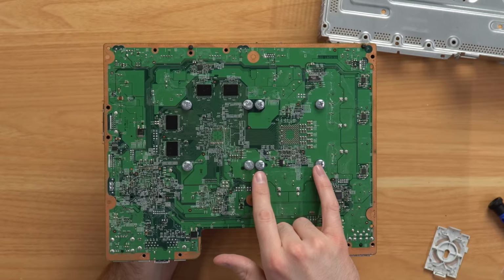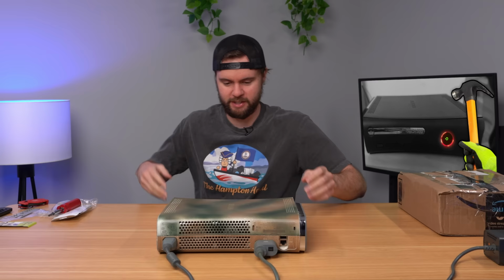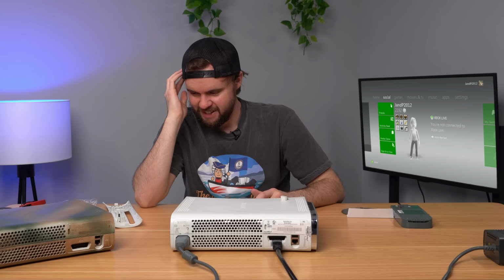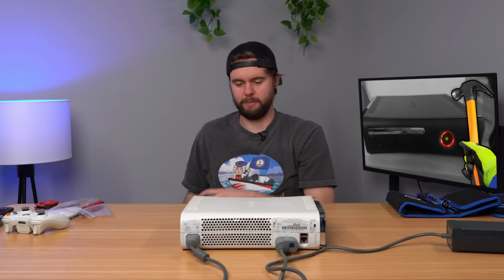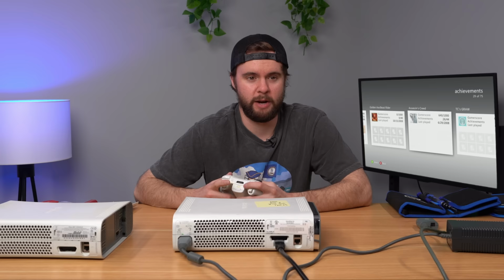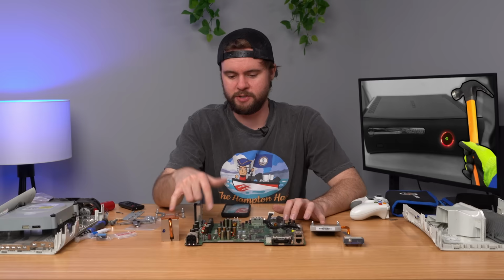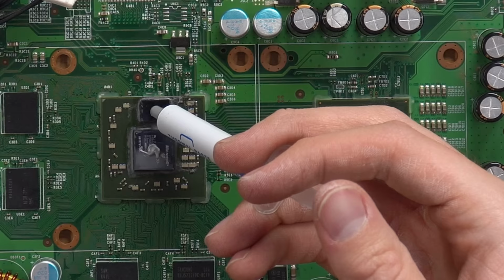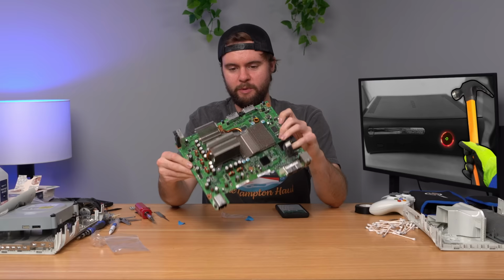Xbox 360 fans won't like this... 😳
We're throwing it back to 2007 here... and trying out the infamous Xbox 360 bolt mod! Btw, I recommend NOT trying this at home - it's good for a temporary fix, but long term it'll make your Xbox 360 worse. BUT, to be fair, doing a bolt mod is better than the Xbox 360 going in the dumpster. Let me know if you've ever tried the bolt mod!

I'll be giving away a brand new PS5 console on WhatNot in about a month! Sign up for WhatNot using the instructions down below...
You can also get a game for FREE, if it's $15 or less, here's how:
1.
2. You'll now have a $15 credit to use on your first purchase
3. Go to my profile on WhatNot (search Jacobr)
4. Click on my upcoming livestream
7. I ship the game to you!

My Equipment:
XGIMI Horizon Ultra Projector
Benq 4k Gaming Monitor
Flexispot Standing desk